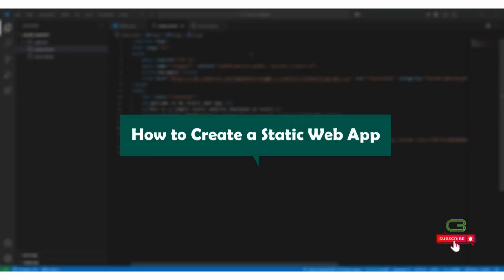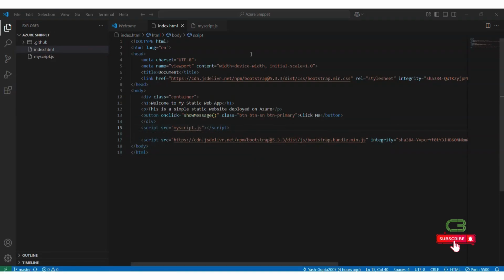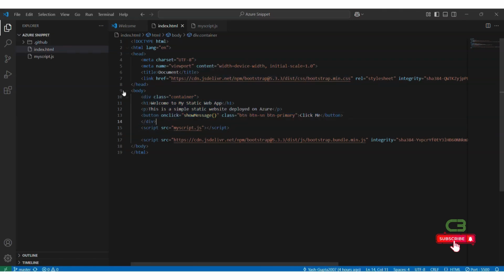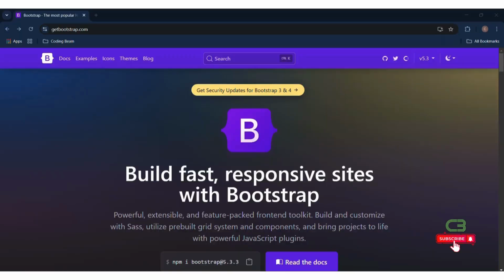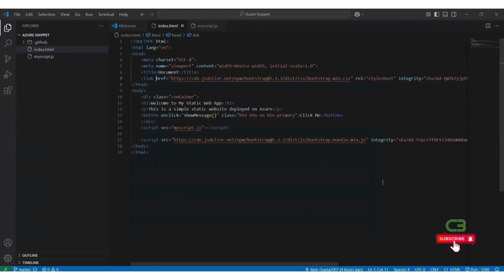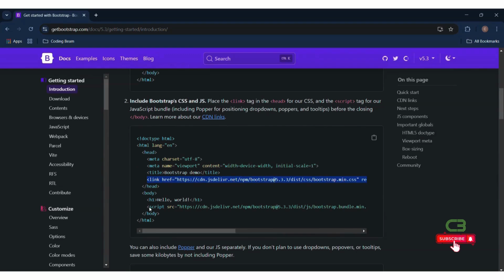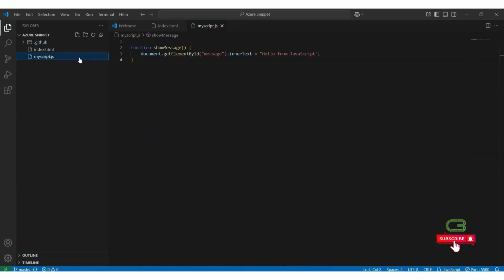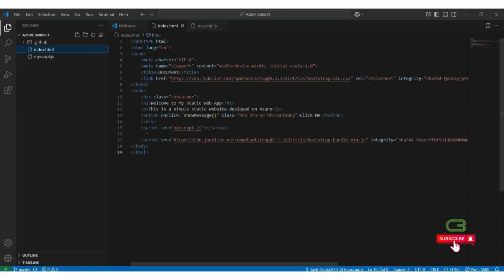How to Create a Static Web Application in HTML and JavaScript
How to create a static web application in HTML and Javascript easily for beginners 🚀🔥.